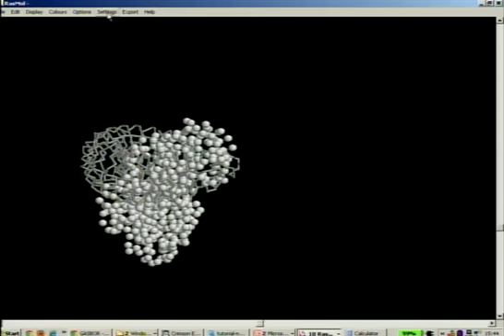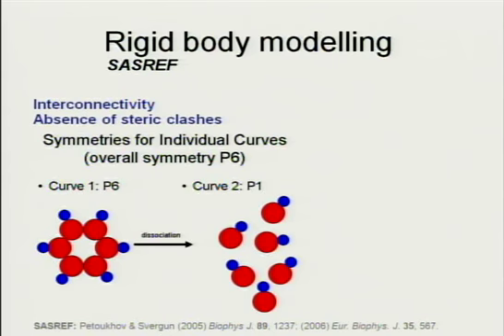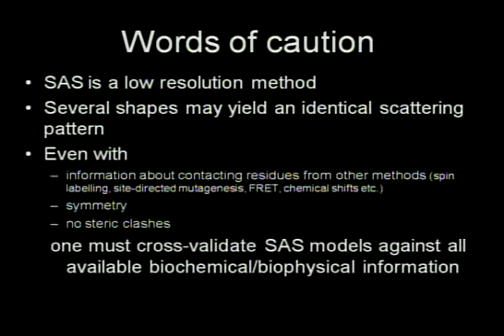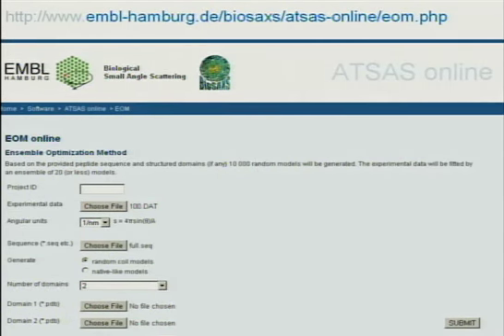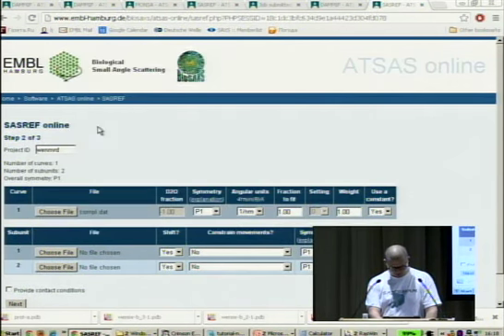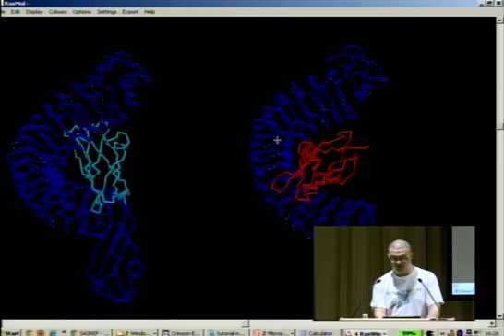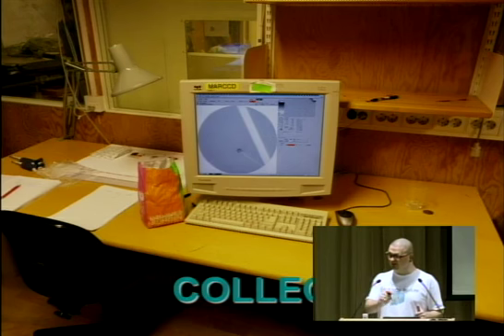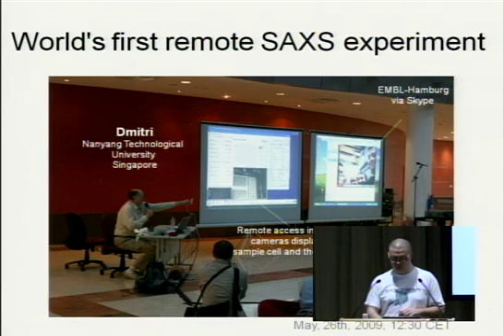WeNMR lecture (part III) on SAXS by Dr. Al Kikhney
Lecture (part III) on Small Angle X-ray Scattering (SAXS) given by Dr. Al Kikhney from EMBL Hamburg at the WeNMR workshop in Taipei, March 2013, at the occasion of the International Symposium on Cloud and Grid Computing